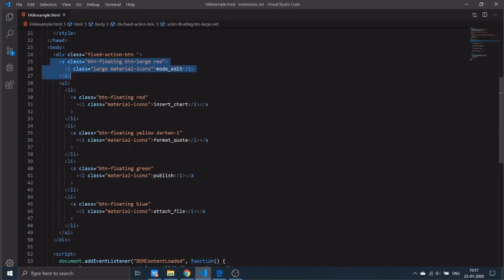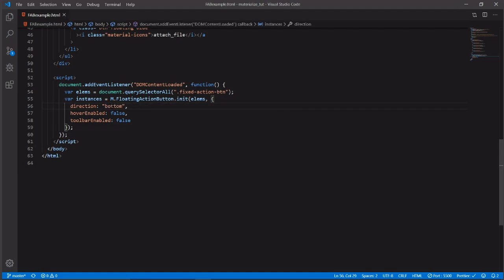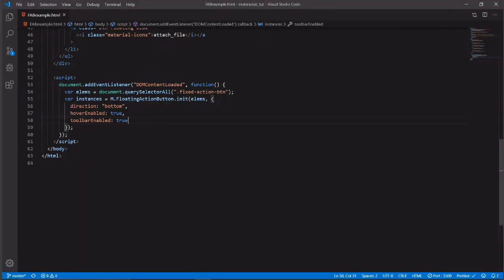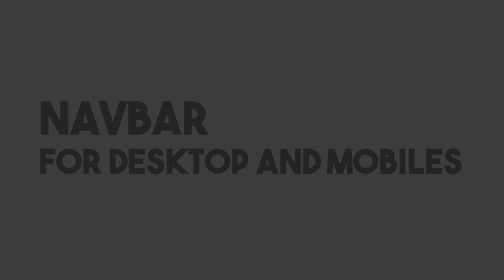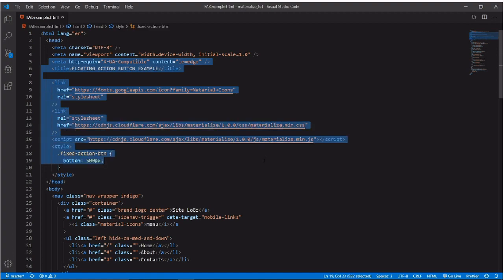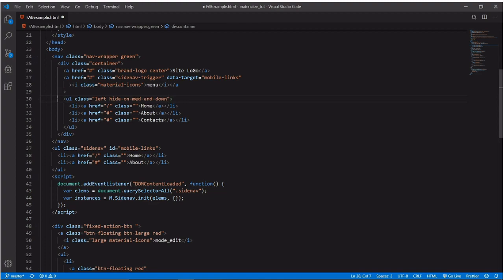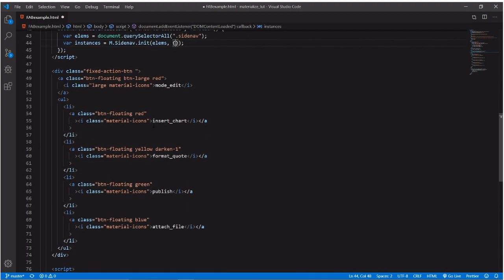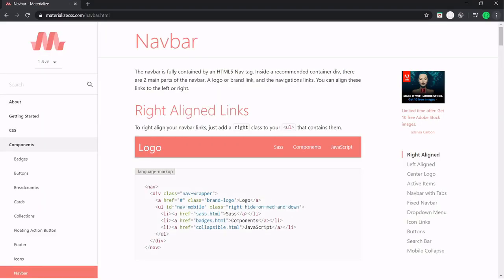Materialize CSS - Short Guide 1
this video is a short guide on how to use materialize css navbar for both desktop and mobile as well as Floating action button.

hope this video helps you